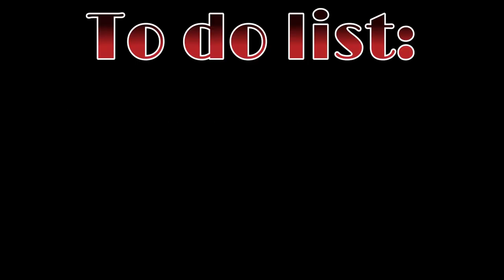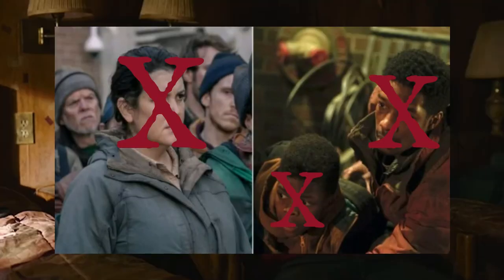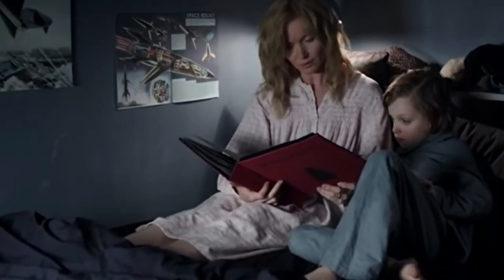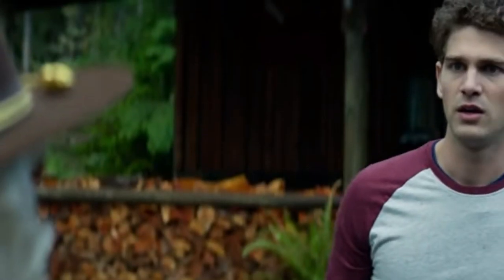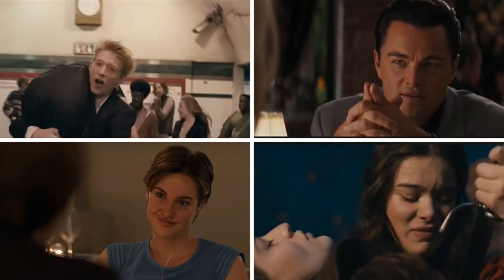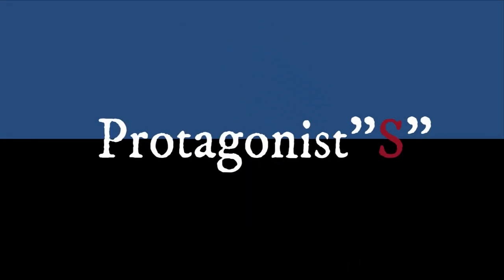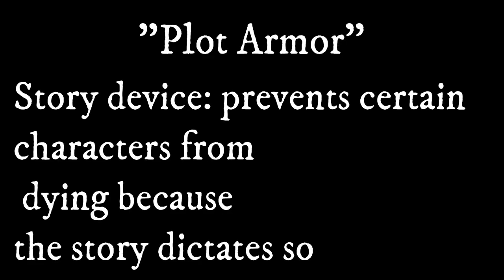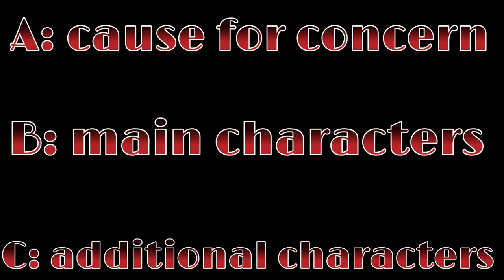Plot Armor, Death and Protagonist immunity. Why some characters can't die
My newest concept exploration video is about "protagonist Immunity" which is my own Extension of plot Armor theory a simple "media" story telling device that makes it so certain characters cannot die because the story doesn't allow them to. My extension is called  "protagonist Immunity" and it centres around the main characters in media when discussing this phenomenon, while also considering who is around the protagonist "side characters" I lay out some codes for the theory and then go one by one through the major genres of film and television and seeing how it is similar and how it is different between them all. I finish by giving a succinct summary about what I have laid out.

Skip ahead to Summary 16:12

Censor beep-sound effect.
Down with your get up-Mini Vandals,
Keyboard typing fast.
Drum roll.

Audio recording done by myself.